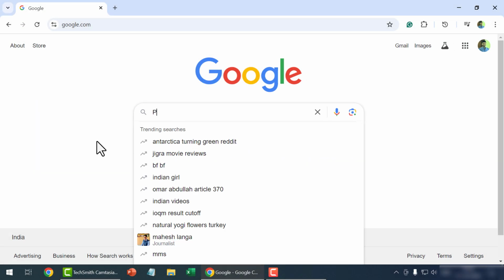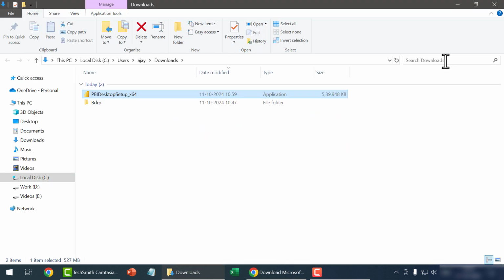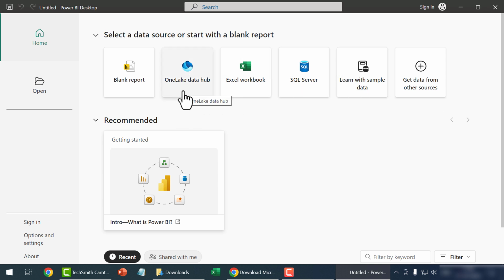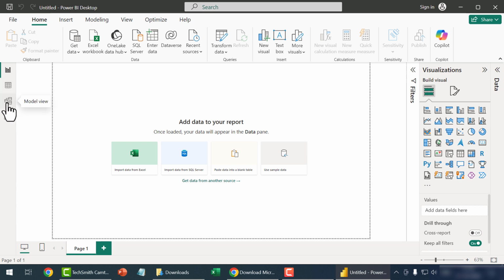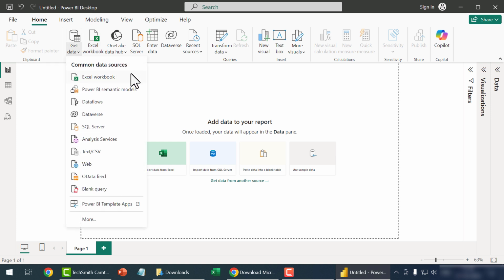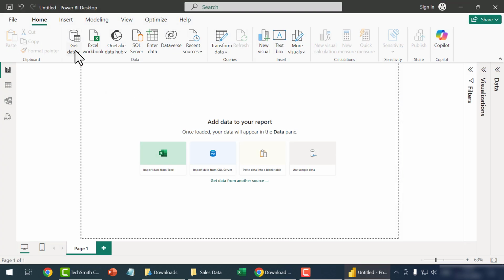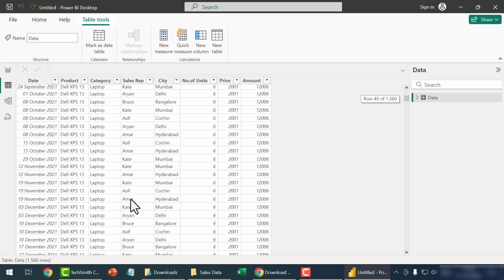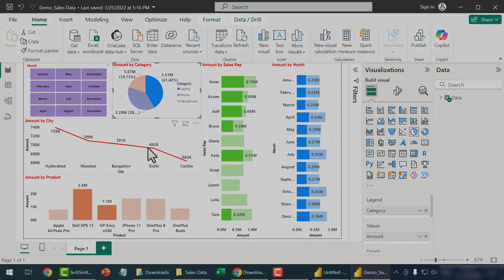How to Install Power BI Desktop on Windows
Intro (0:00)
Power BI Desktop - Installation (0:19)
Import Data into Power BI (4:59)
Power BI Sales Dashboard (6:25)

How to create a Simple Dashboard Report using Microsoft Power BI in under 10 minutes